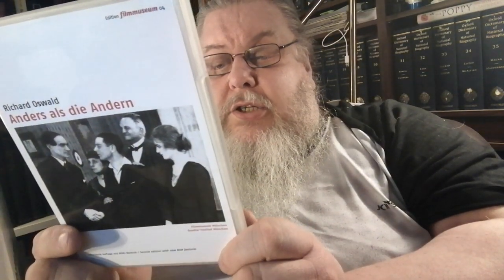Sorting My Silent Film DVDs Part 1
My collection of poetry "Dark Passages: Moments of Transition" Published by Sirens Call Publications.

UK Paperback

US Paperback

Other Ebook formats of "Dark Passages" can be found at Smashwords